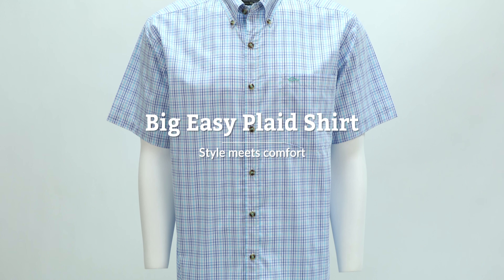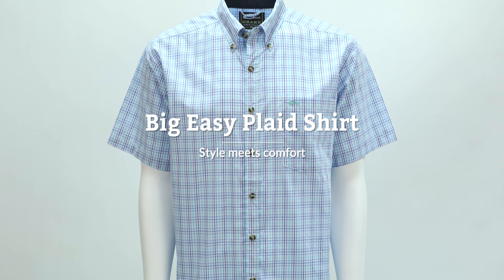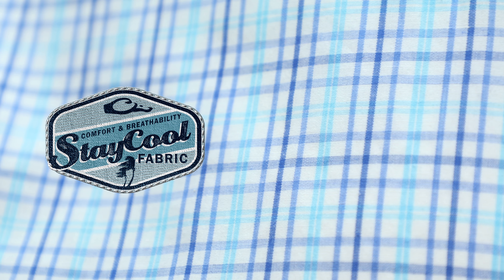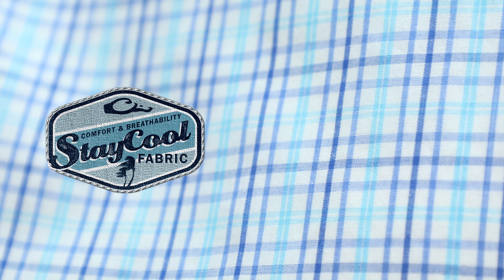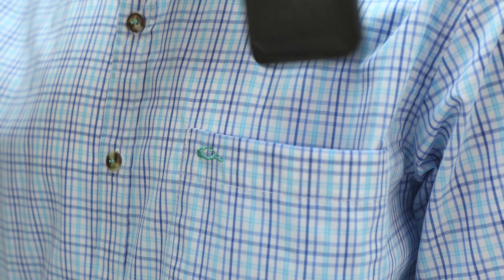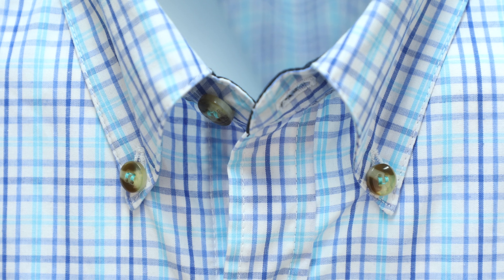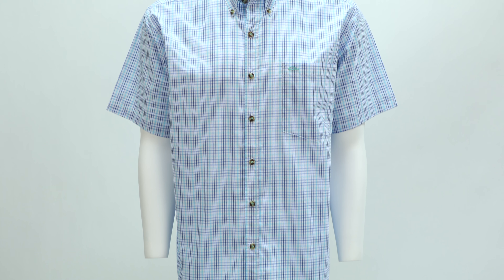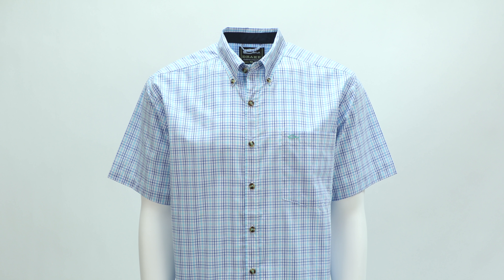Big Easy Plaid Shirt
Easily transition from the office to the camp with the Big Easy Plaid Shirt. The simplistic button down design paired with our StayCool™ fabric construction offers both style and comfort.